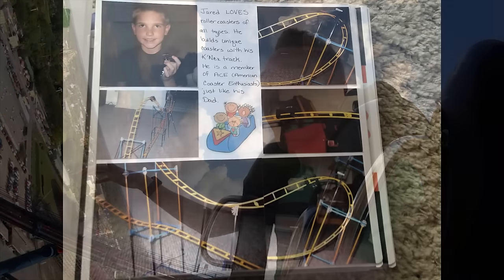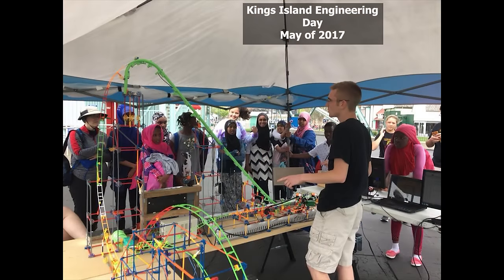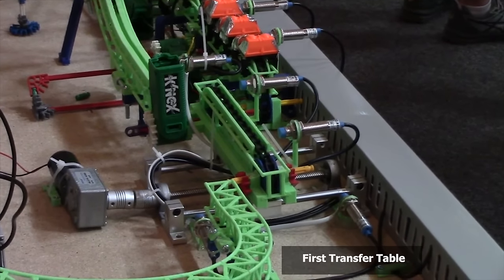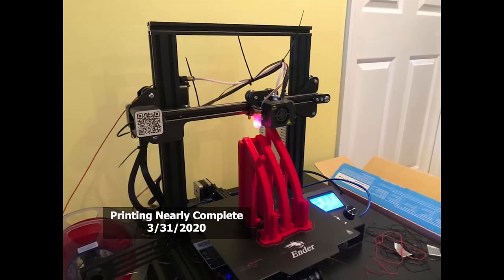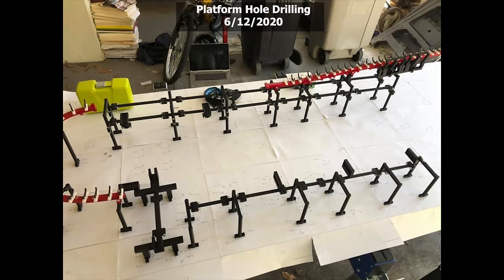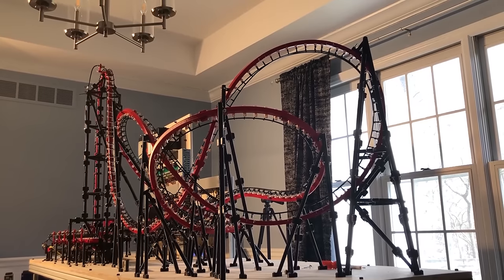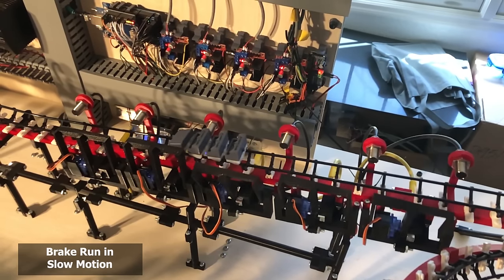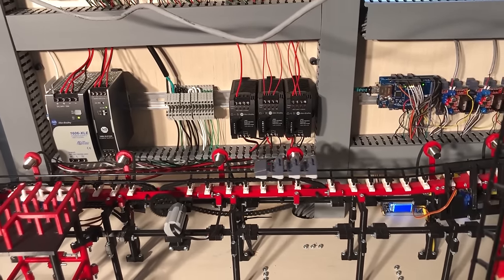Project Infinity: Model Roller Coaster with Advanced PLC Safety Control System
The most technically advanced model roller coaster ever built! This is one of the first model roller coasters to focus on the computer control systems that help keep riders safe on todays modern scream machines. Featuring a Rockwell Automation Guardlogix L81ES Safety PLC control system this model roller coaster is truly like no other. I have spent two years designing, building, and programming this model and am super excited to share it with everyone.